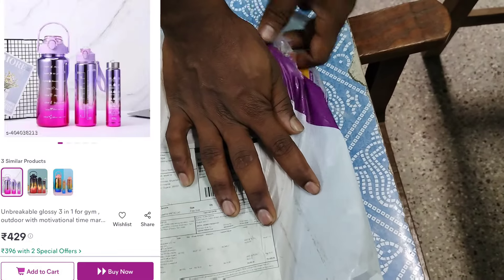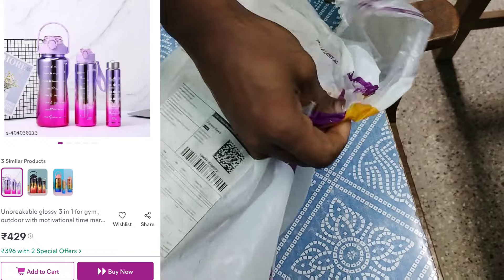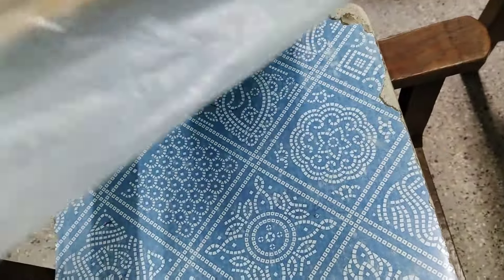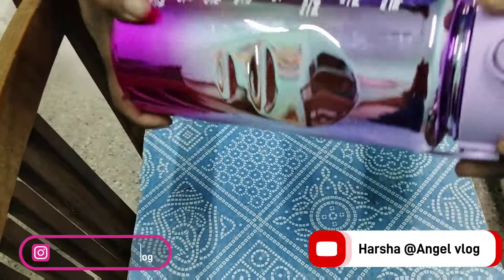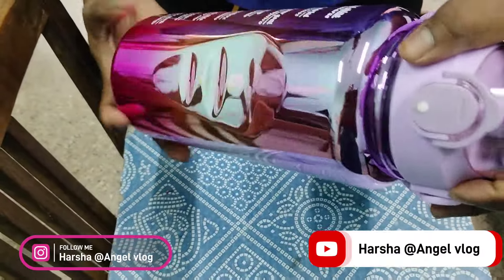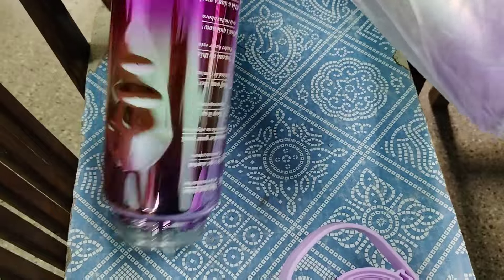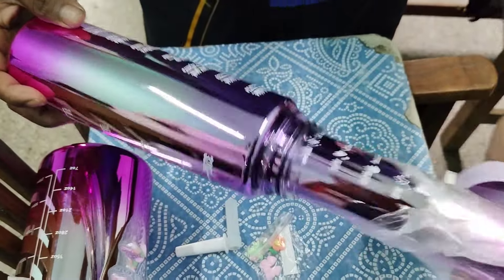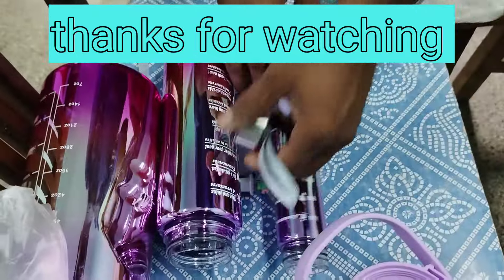Time Marker Water Bottle with Straw(Harsha@Angel vlog)